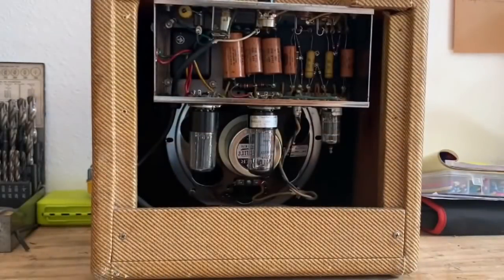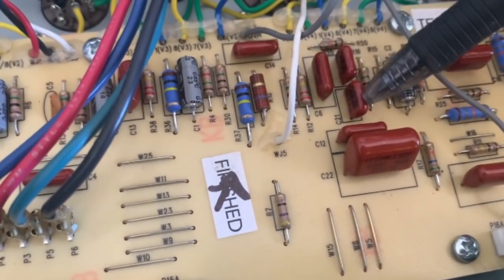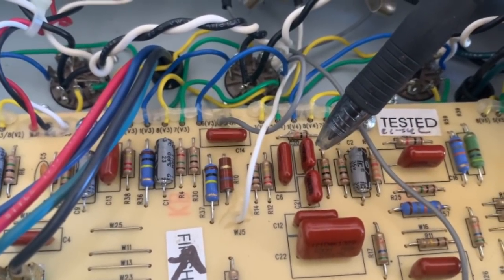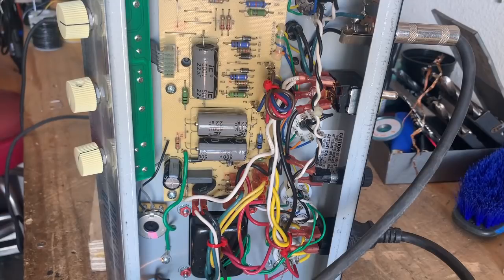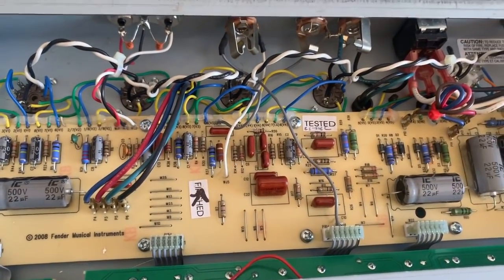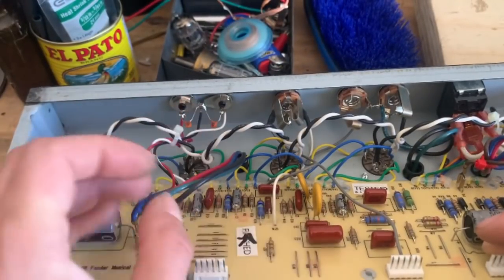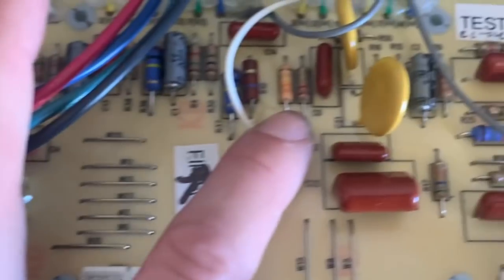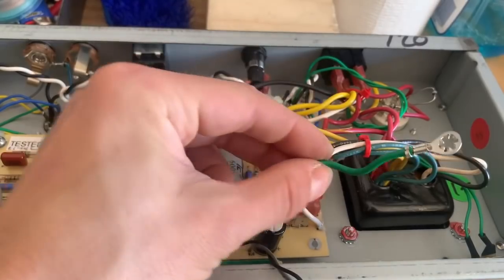Princeton Reverb Tremolo Mod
In this video I show you how I slow down and deepen the tremolo on  Fender Princeton Reverb amps. This mod will work for the AA1164, AA764, B1270 - basically any Princeton with the .02/.01/.01 oscillator caps, and 1M resistor off the oscillator tube's plate.

Fazio Intro/Jingle by Brandon and Nick Narens